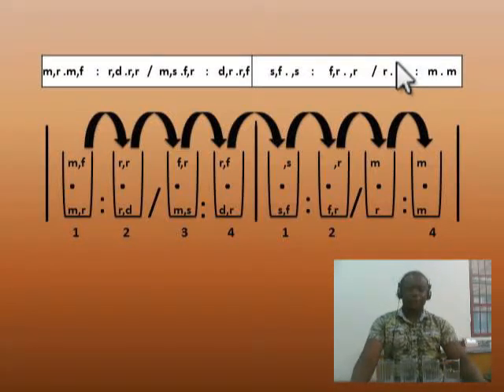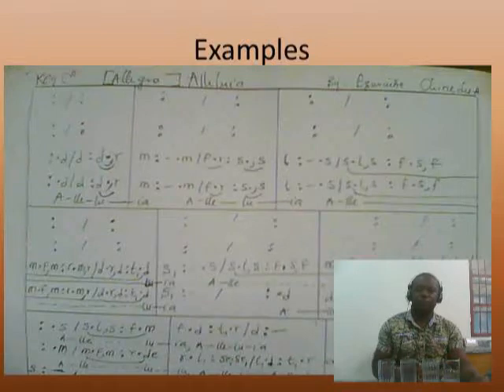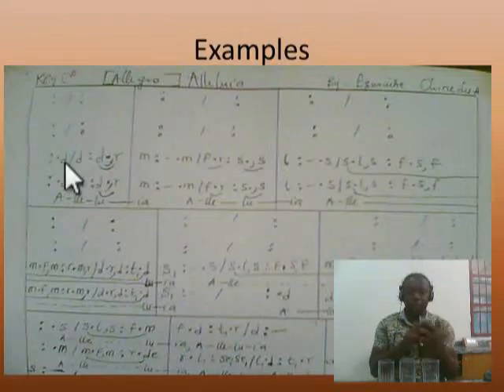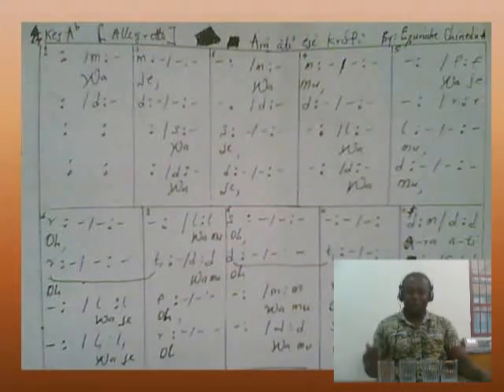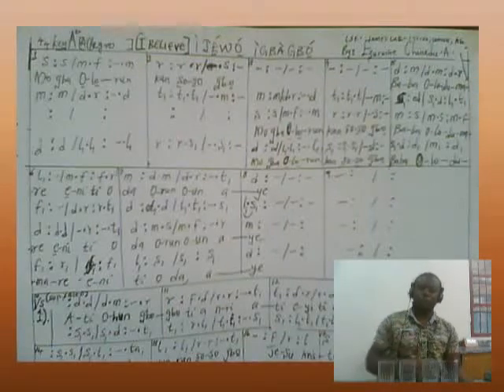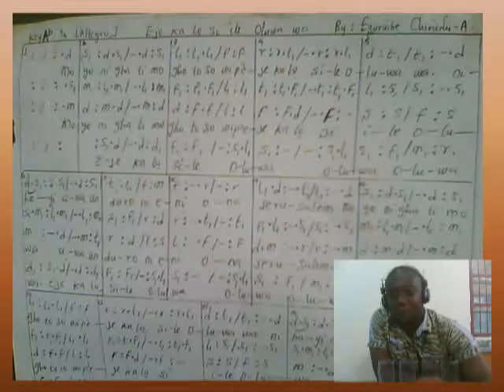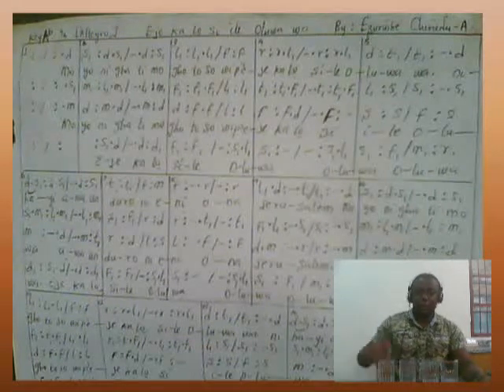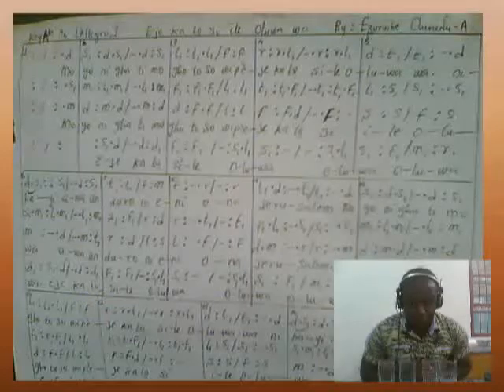SolFa Interpretation Tutorial Module 6Part 5 Interpreting 44 time signature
Learn how to interpret SOLFA notation from beginner to advance level.